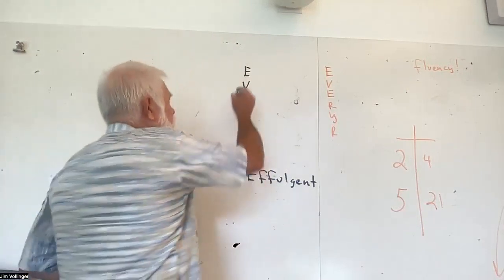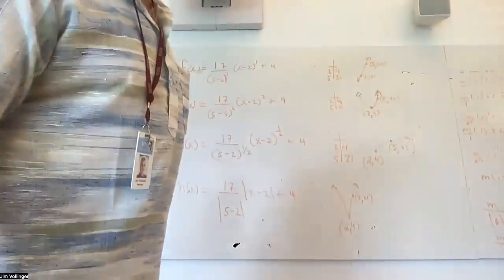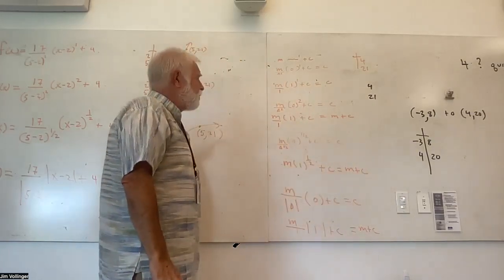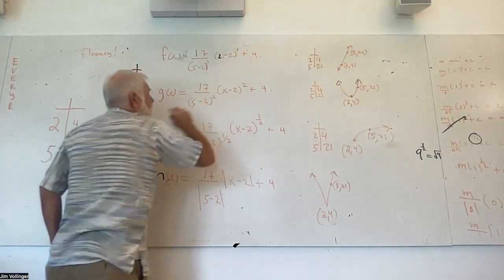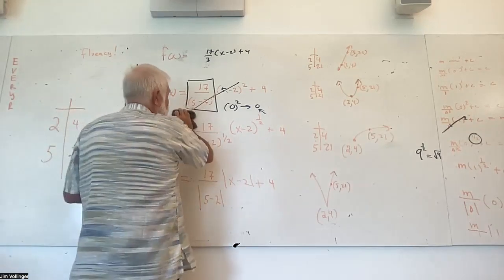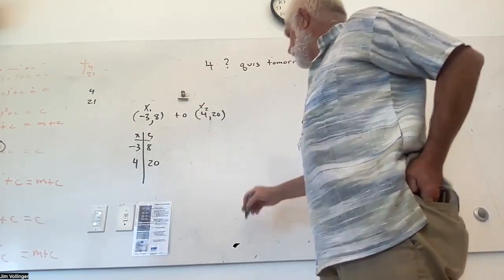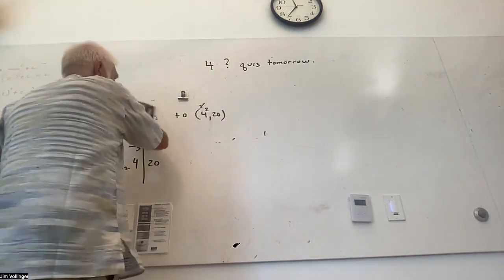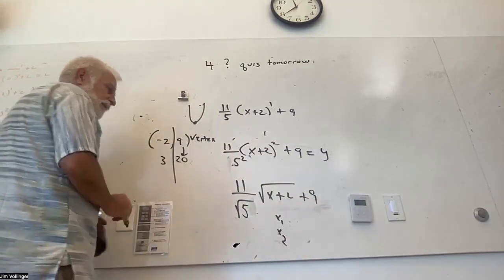Conversion practice and conversation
one dimension,  2 dimensional, 1/2 power, absolute value.